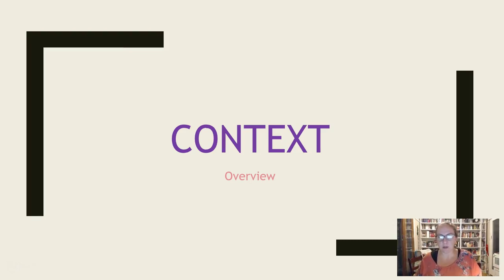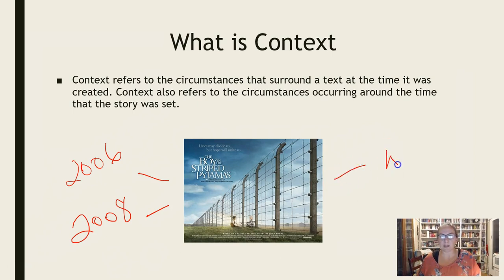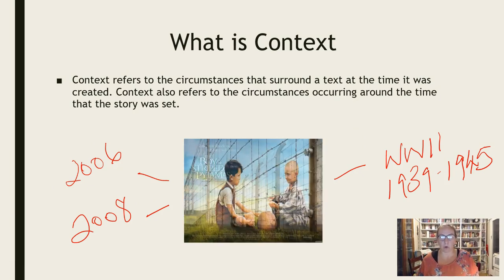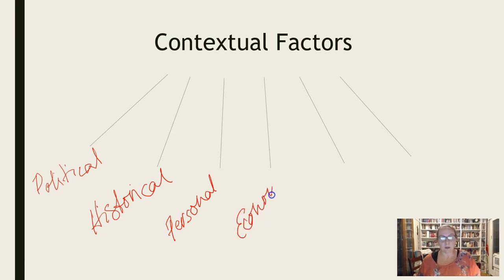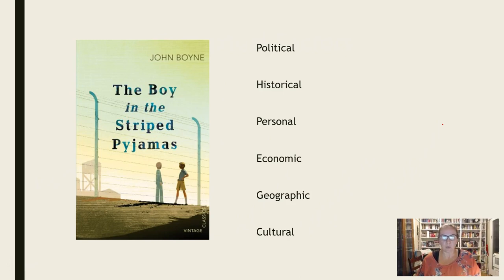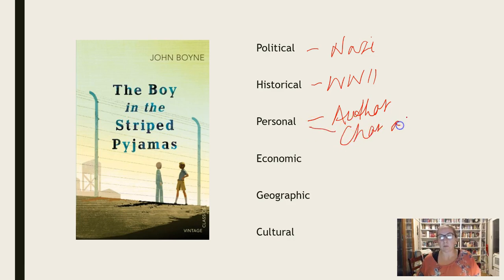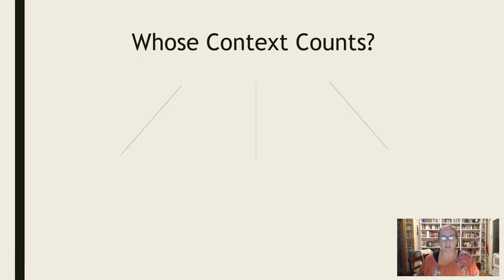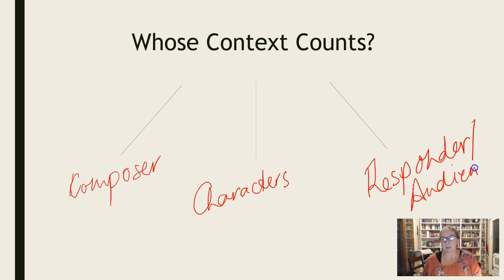Context Recap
Year 10